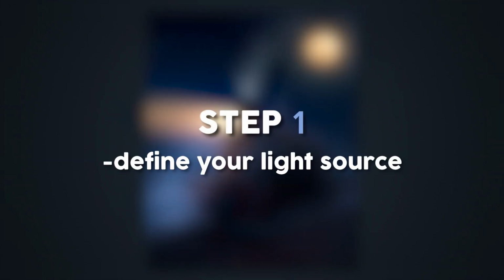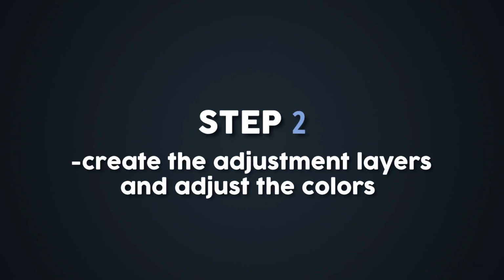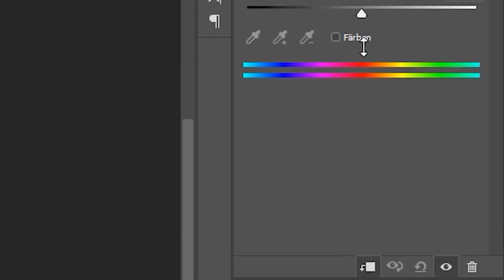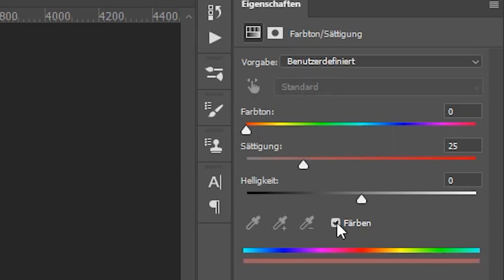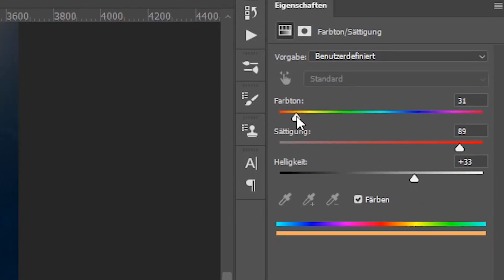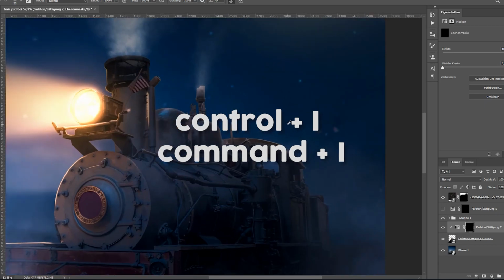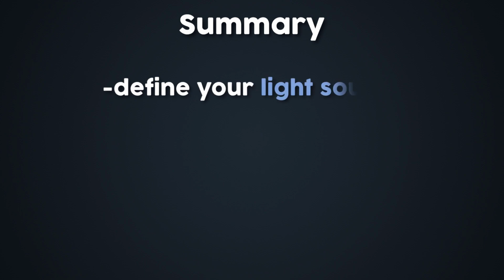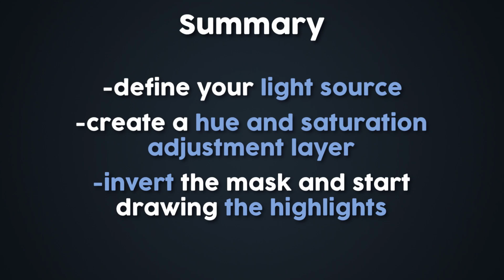How to create HIGHLIGHTS in Photoshop CC 2020! (powerful technique!) | Fabi Productions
What's up Guys! Today I've got a tutorial for you about creating highlights in Photoshop CC 2020. This technique will step up your photomanipulations and your photo edits!